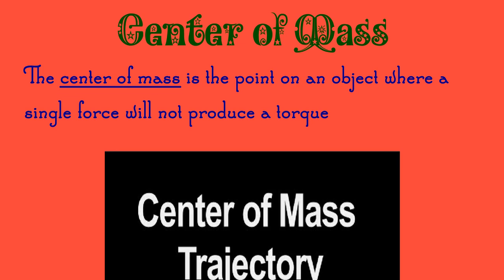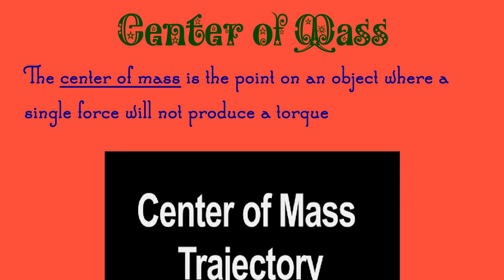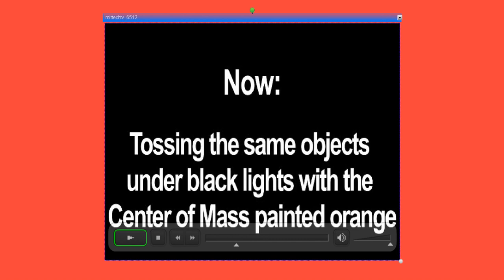Center of Mass